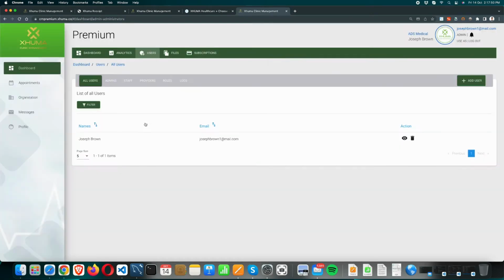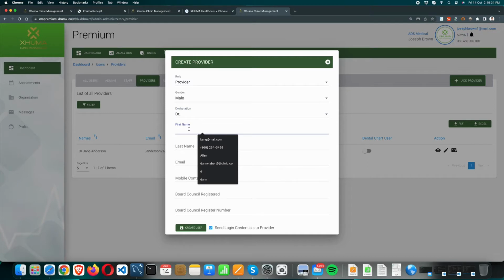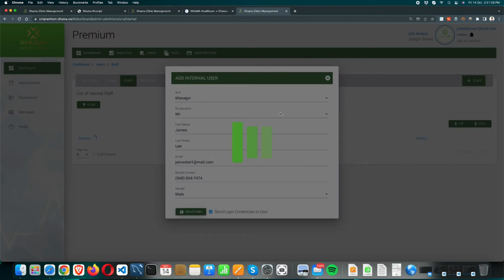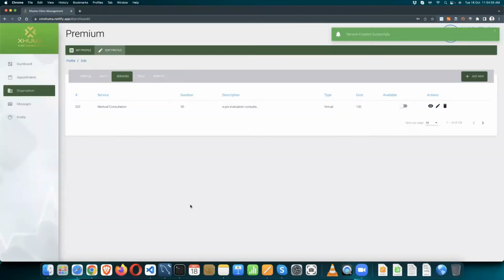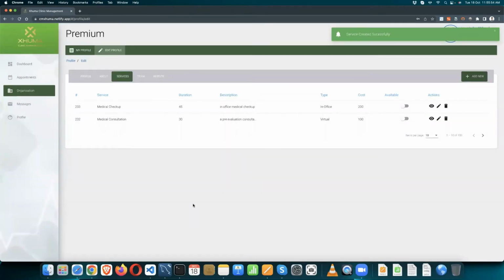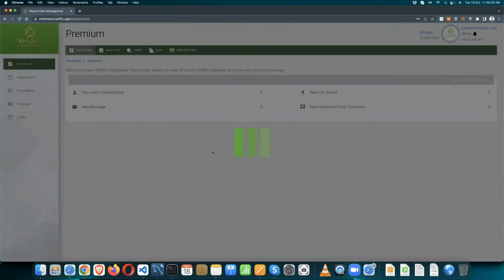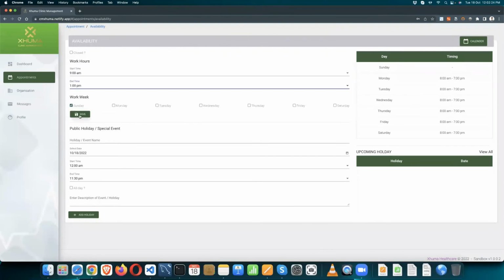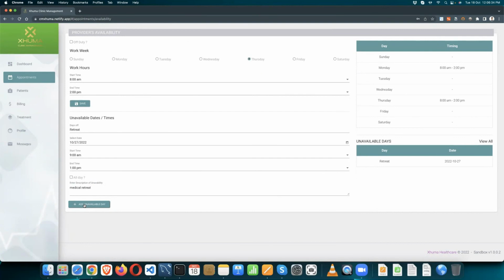CM Premium Initial Setup - Add Users, Roles, Services and Office Hours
This video is a walkthrough of the initial setup requirements for new purchasers logging into the their Clinic Management Premium account for the first time.
It goes through the initial paces of adding other users accounts, adding roles, adding services and setting up office and provider hours.

With this video you can have your new Clinic Management software set up in less than 15 minutes!